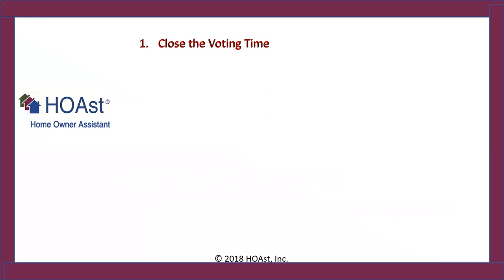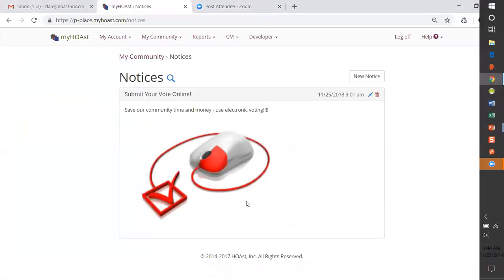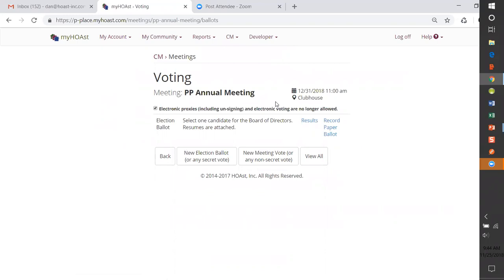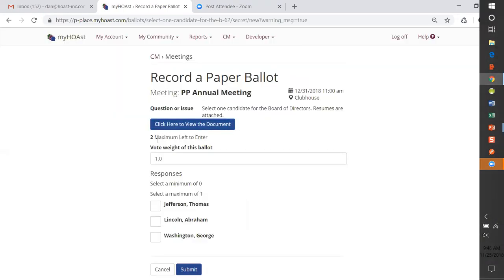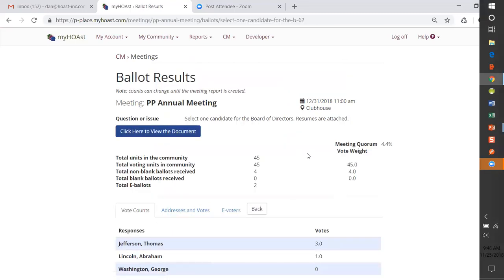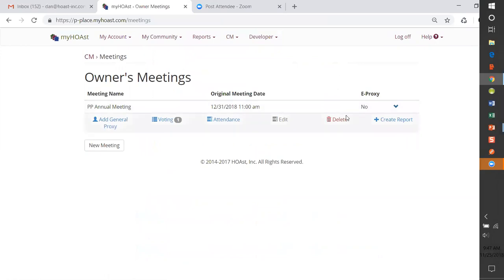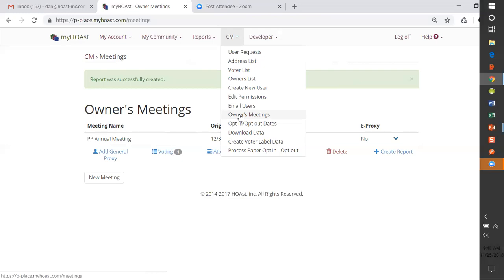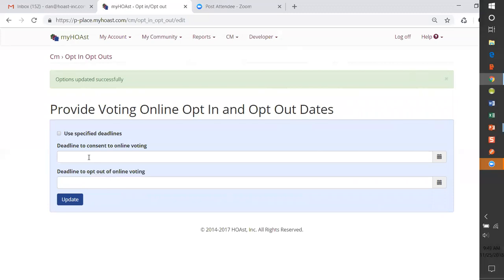HOAst, Inc.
Secret Votes: What do I do at the election using myHOAst®?